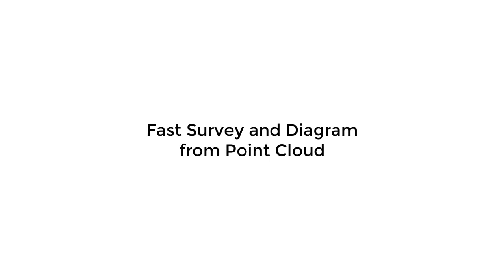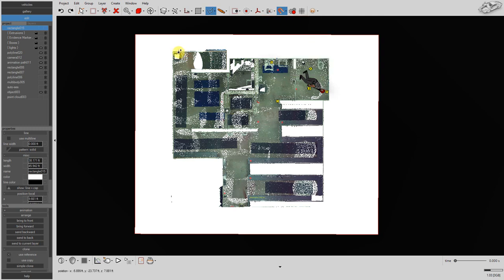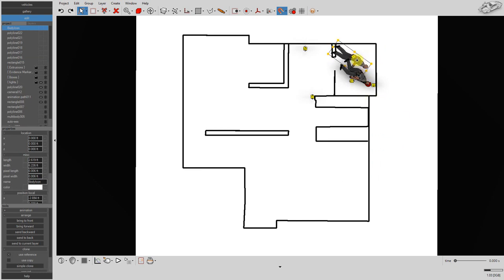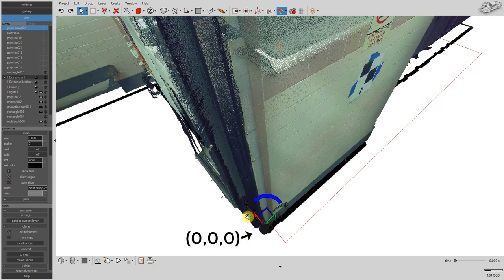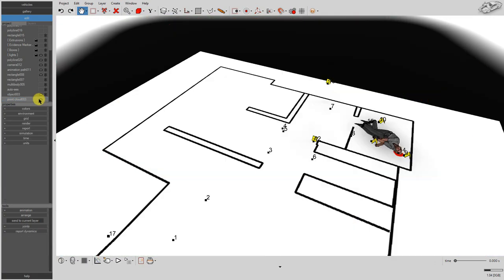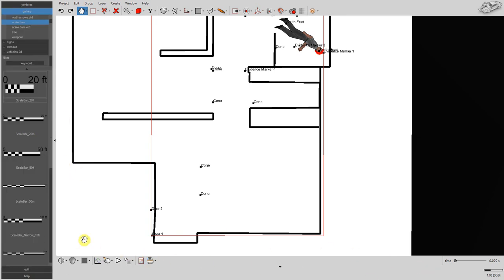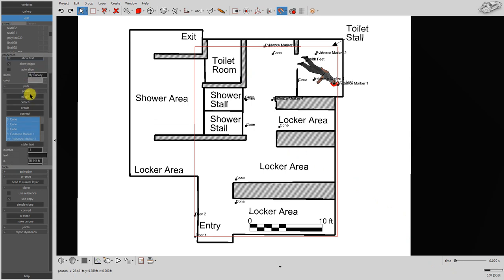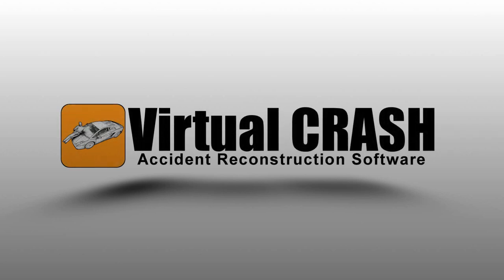Virtual CRASH | Fast Survey and Diagram from Point Cloud